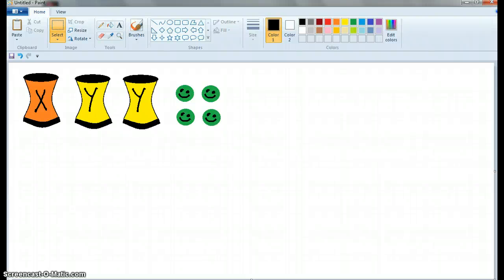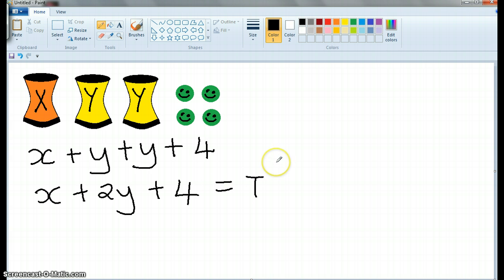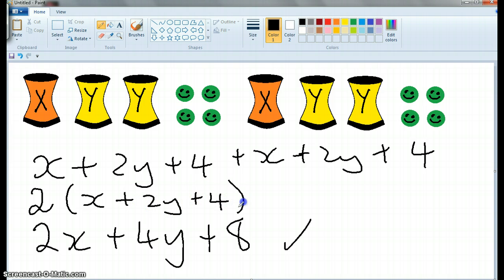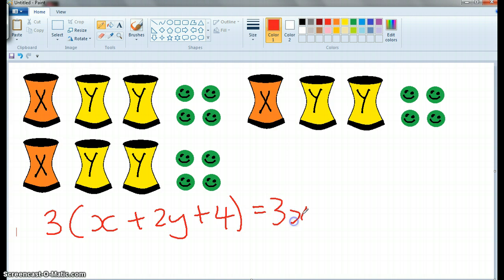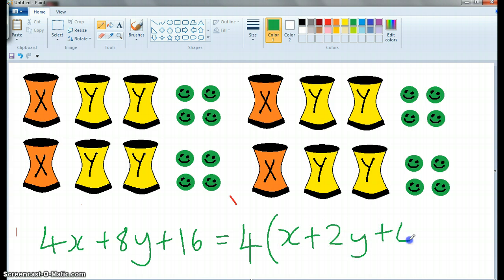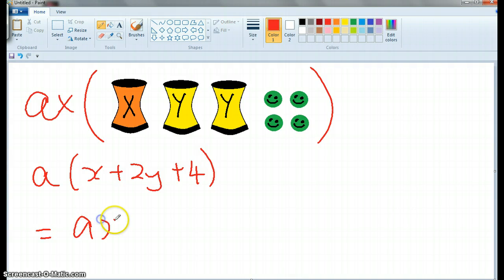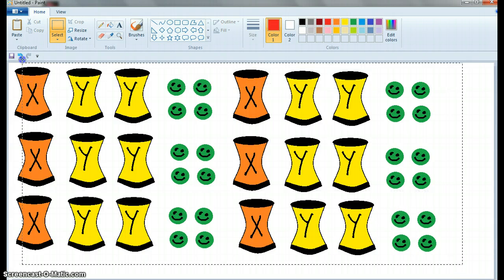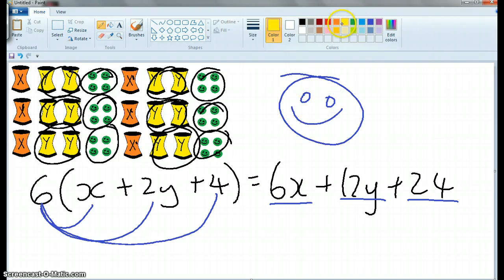9MAT Algebra Expanding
Buttons and Cups